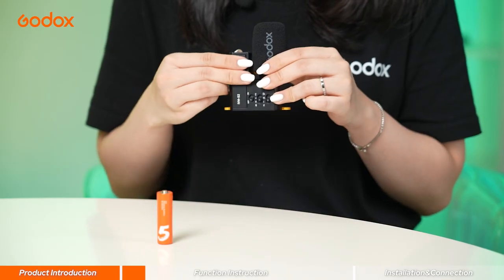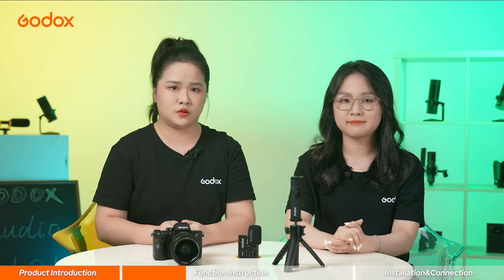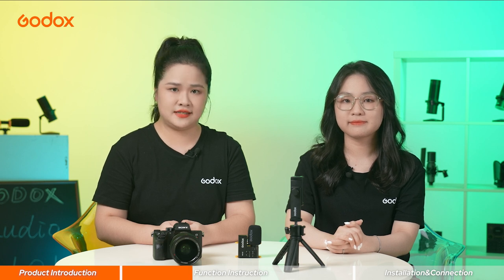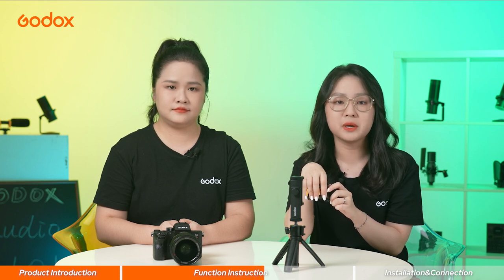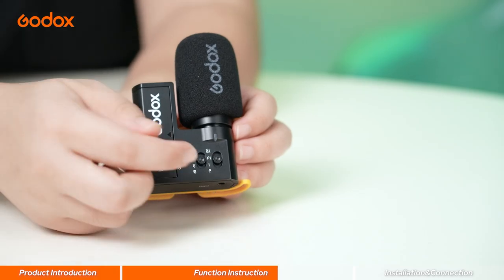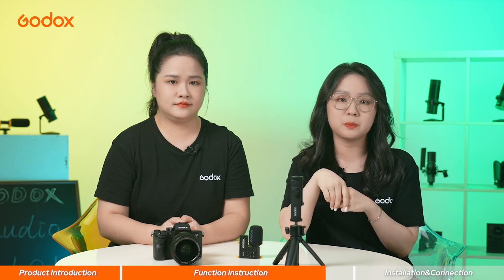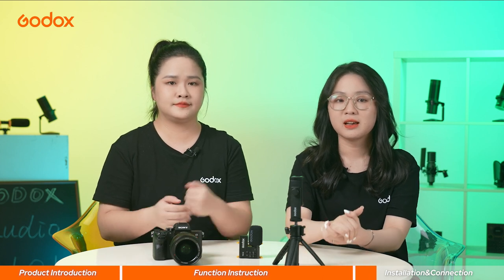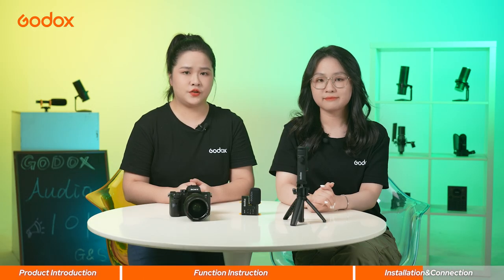Godox Audio 101 | IVM-S2 Operation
Here are some tips you need to know before you get a IVM-S2!

Prize-giving question: What feature of IVM-S2 impresses you the most?
Leave your answers in the comments for a chance to win the VS-MIC!!!
One lucky winner will be randomly picked and announced on 7th, Sep.

00:01-00:42  Product Introduction
00:43-01:55  Function Instruction
01:55-02:53  Installation&Connection